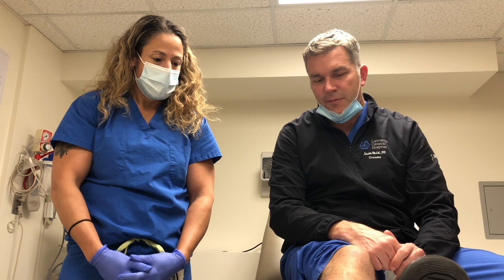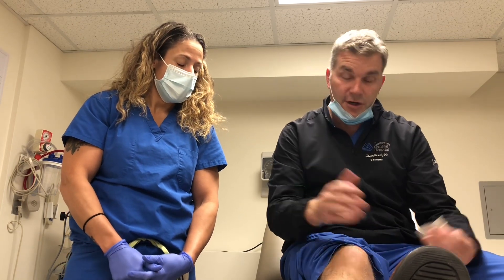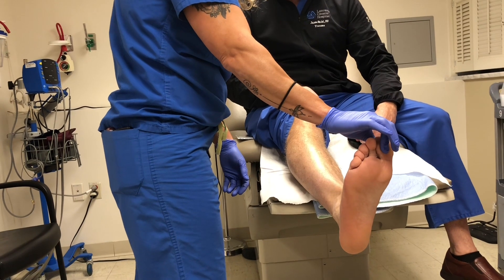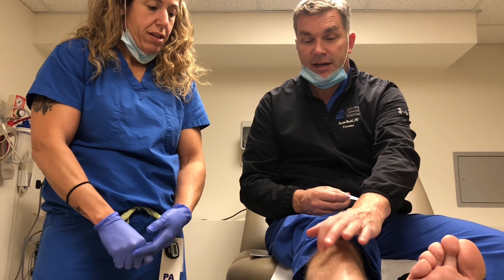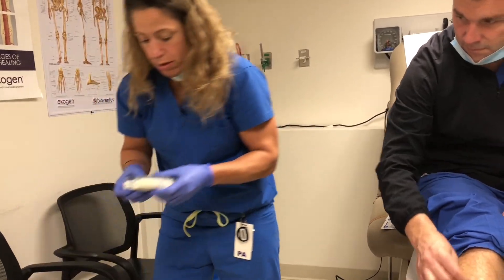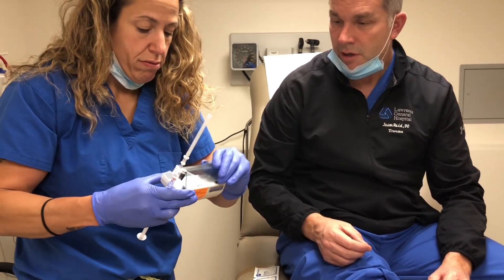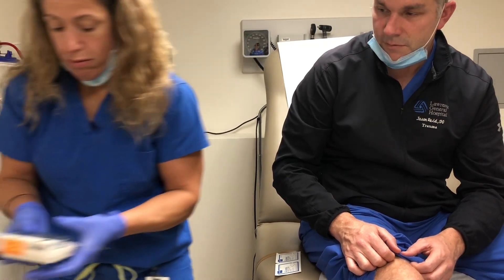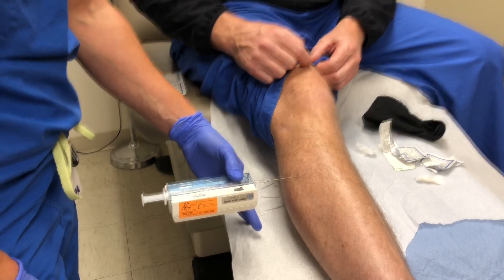Compartment Syndrome and Stryker needle demonstration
Dr Reid and PA Policelli discuss compartment syndrome and demonstrate the Stryker needle. The Stryker needle and device is located in the med room in Zone One. There is a backup device in the OR. Compartment Syndrome is an orthopedic emergency. Common causes are traumatic injury, but it can also be caused by severe exertion, extravasation into the muscle, burns or infection. Presenting symptoms are pain (often out of proportion with the injury), firmness/tightness of the muscle. Paresthesia and paralysis are late signs. A pressure greater than 30mmHg should be considered for a fasciotomy.